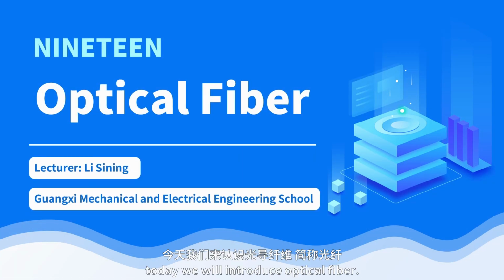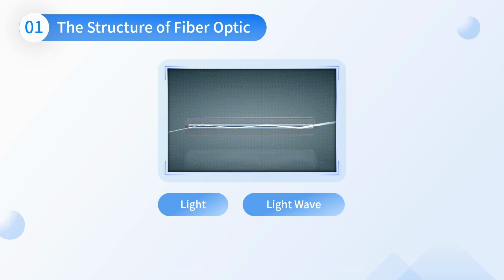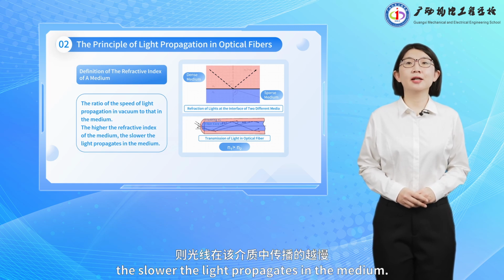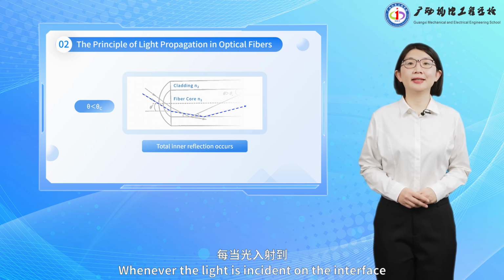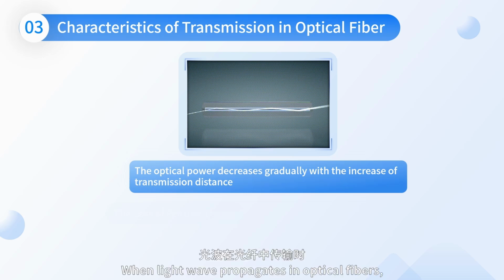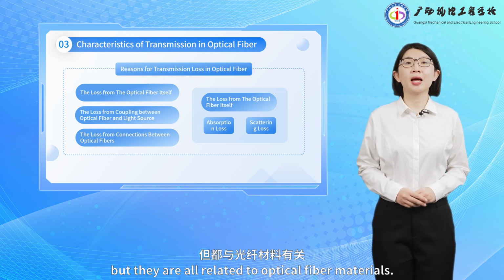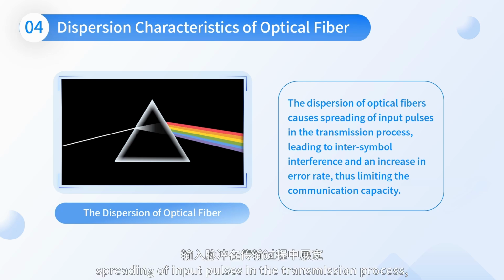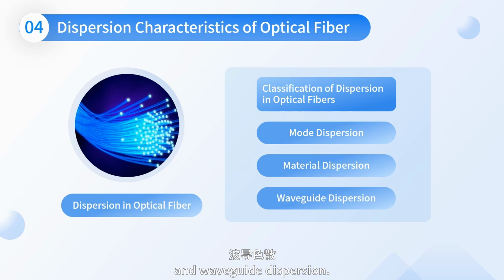4 4 1 Optical Fiber